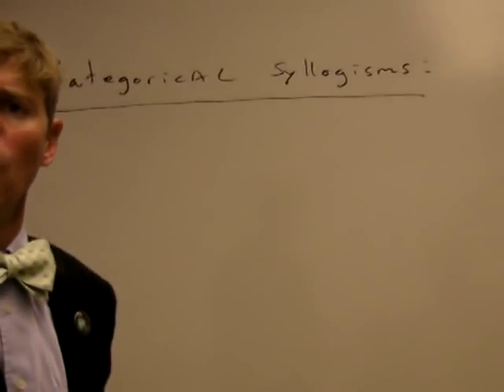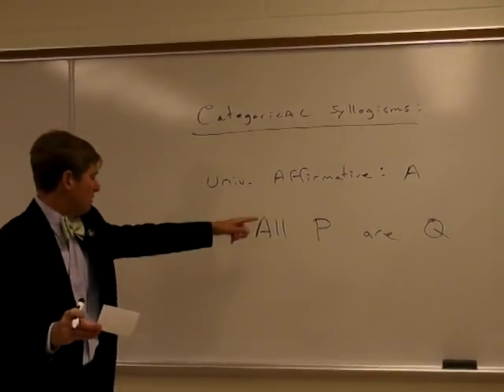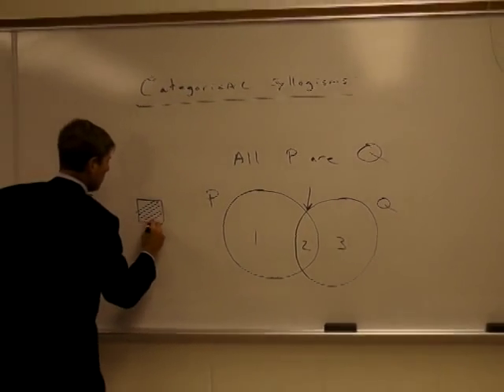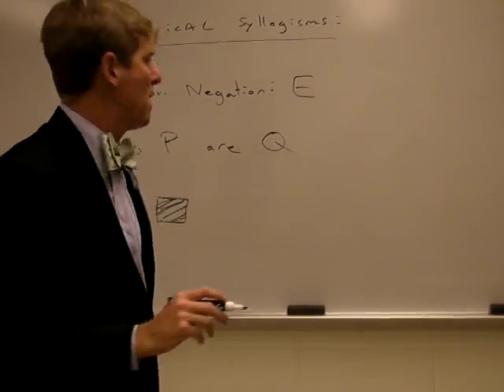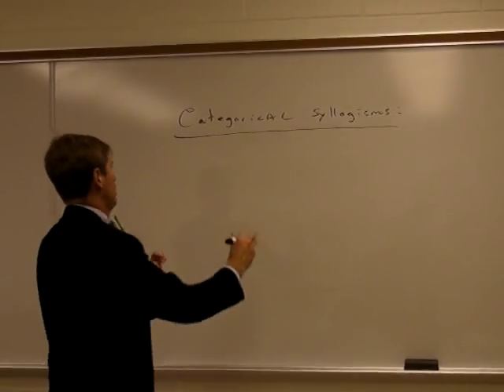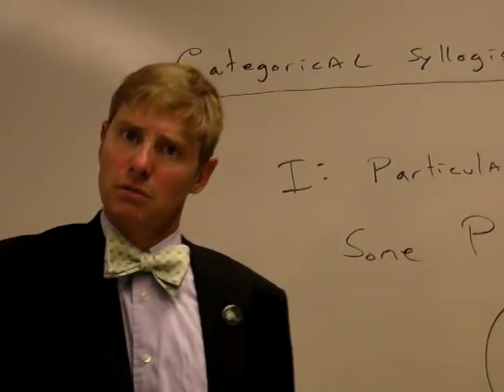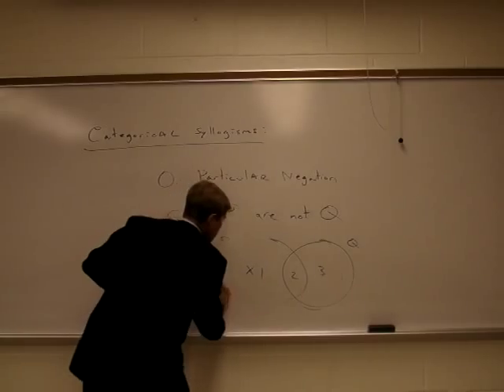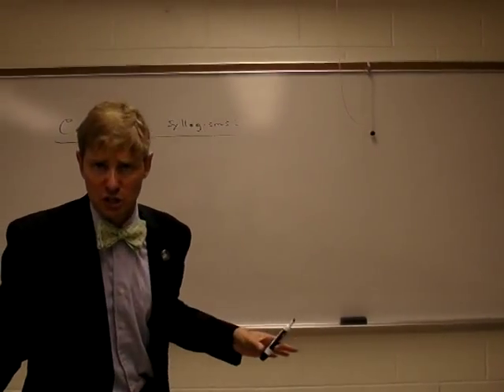Introducing Categorical Syllogisms Basics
Introduces the basics of Categorical Statements (A, E, I, O) and the basic diagramming.